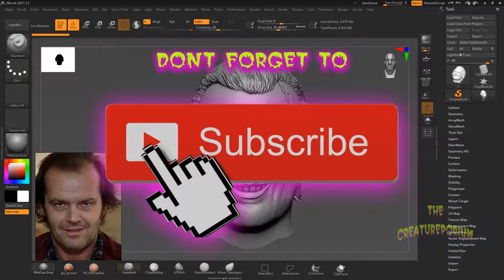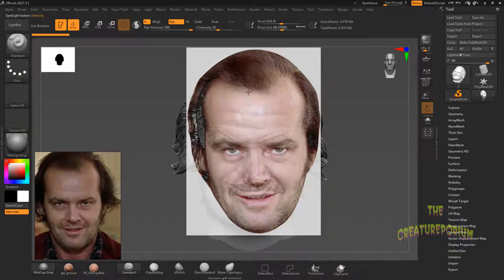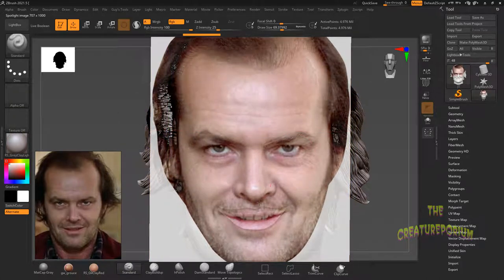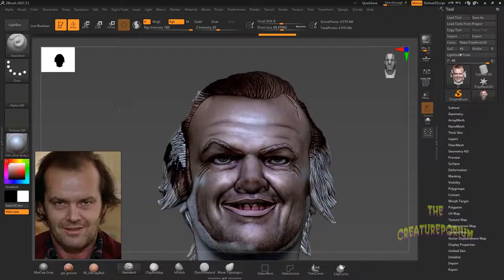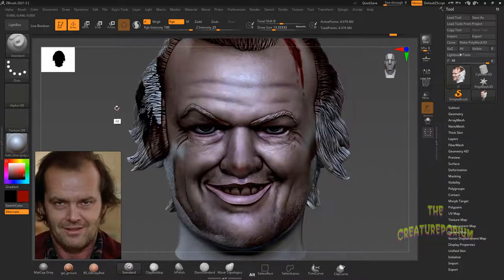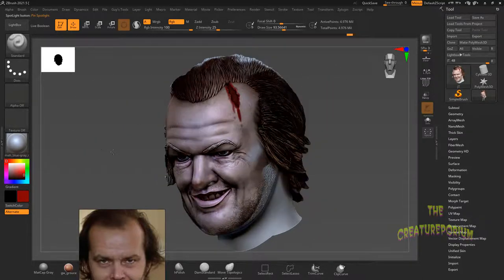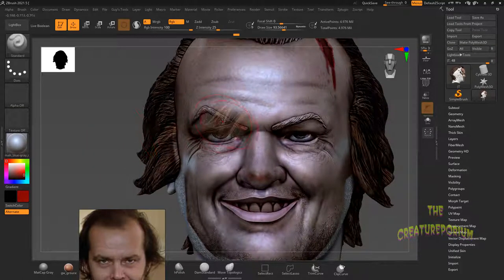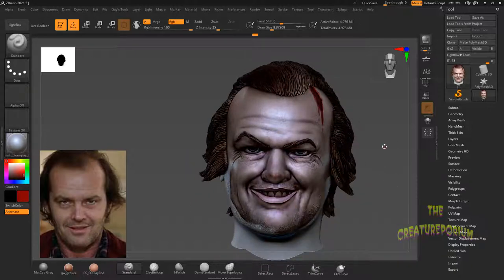How to Use SPOTLIGHT in Zbrush